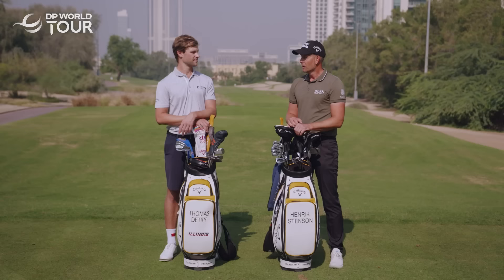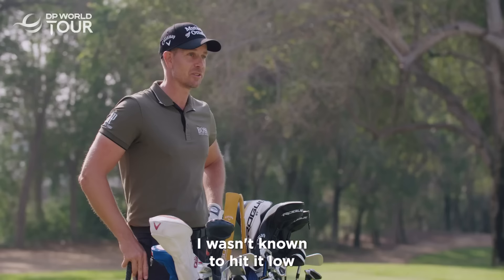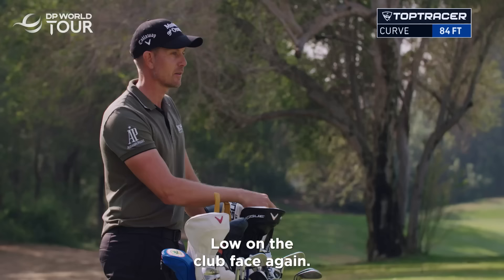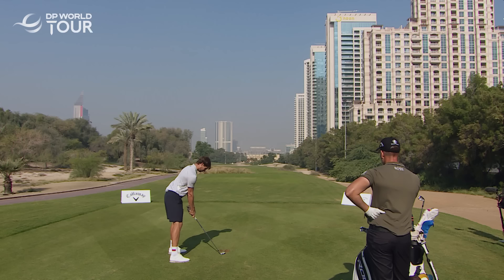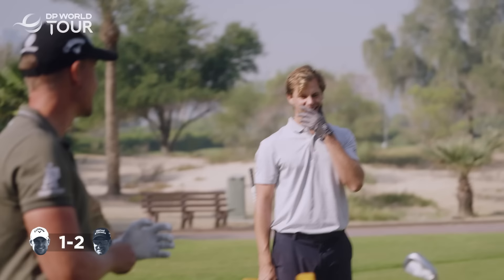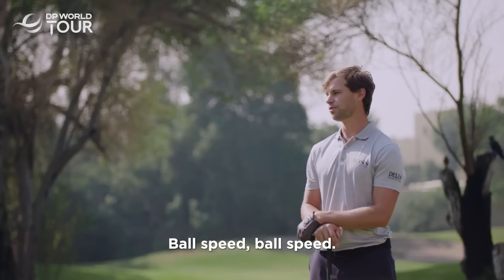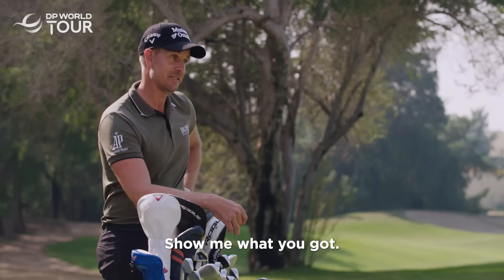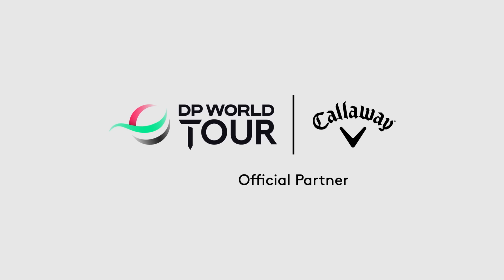The Toptracer Challenge | Episode One | Stenson vs Detry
Introducing the Toptracer Challenge: Henrik Stenson vs Thomas Detry.

We’ve joined forces with our Official Partner Callaway and Toptracer for a brand-new challenge series as players go head-to-head to see who can shape the ball the best. Draws, fades, stingers, hangtime, frozen ropes and more… Let the games begin.

Welcome to the Official YouTube channel of the DP World Tour. Every week you can find extended tournament highlights and individual player highlights from the likes of Rory McIlroy, Justin Rose and Tommy Fleetwood in events on the Race to Dubai. This is also the home of the 14 Club Challenge, Little Interviews, Fastest Hole and many more challenges, pranks and world record attempts featuring the biggest golfers in the world.